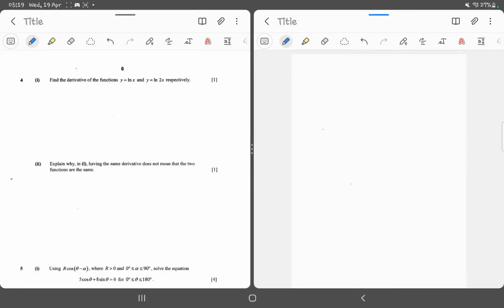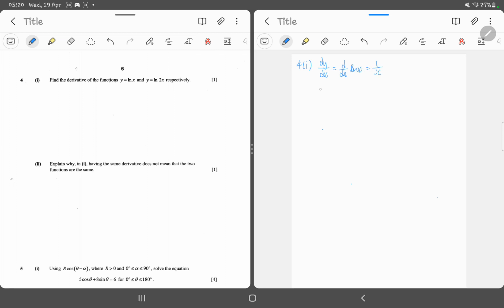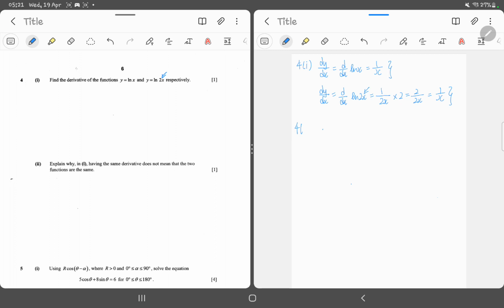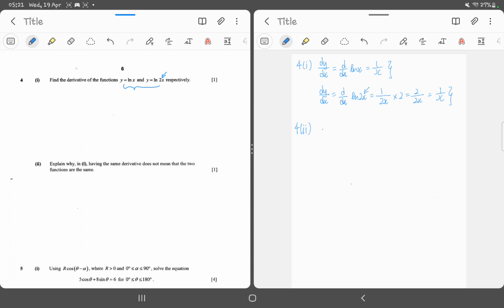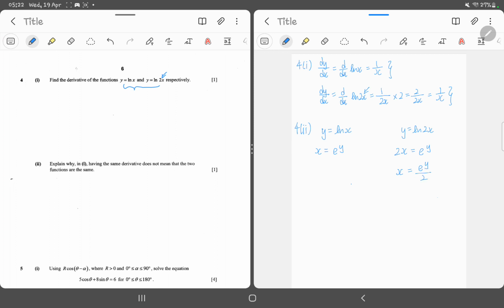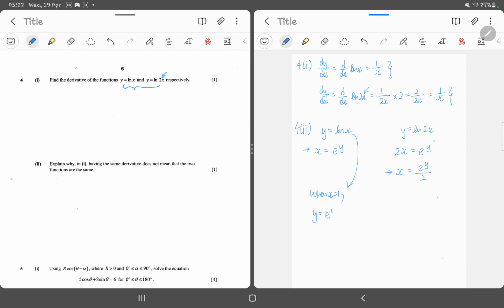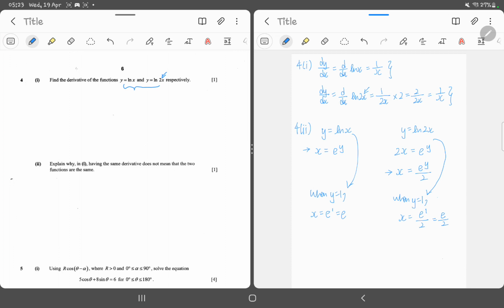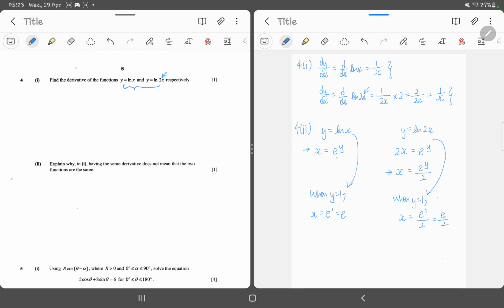A Math Tuition Sec4AHS2021P2 Q4 Exam Solution